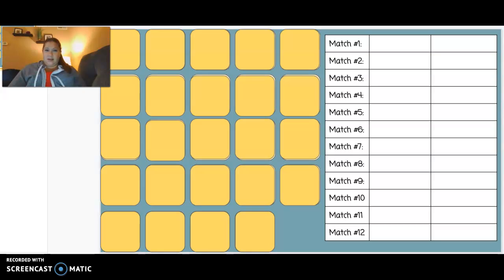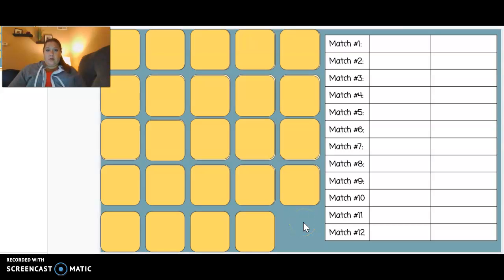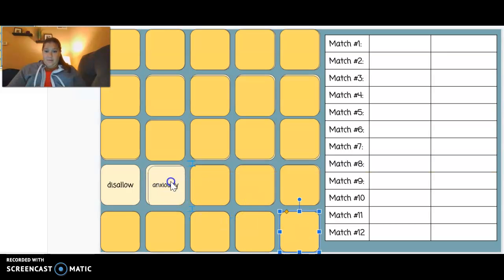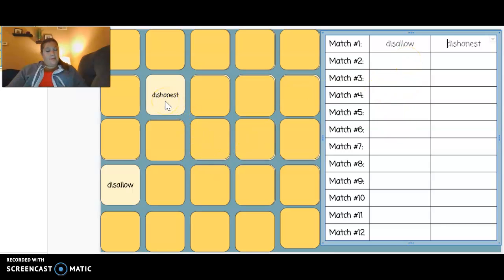W8 Word Study - Wednesday